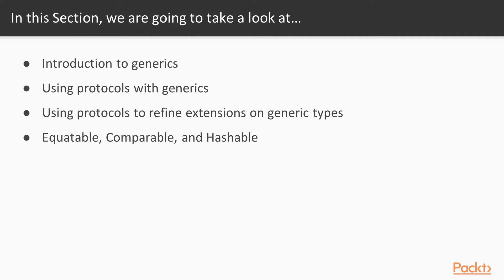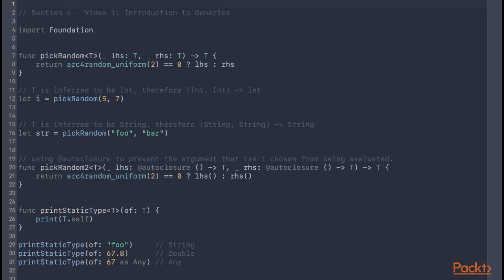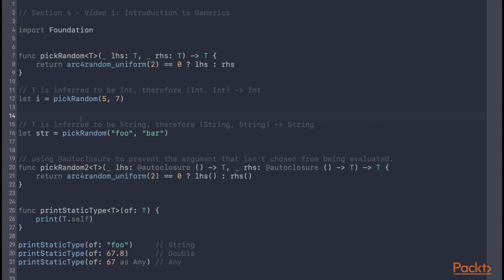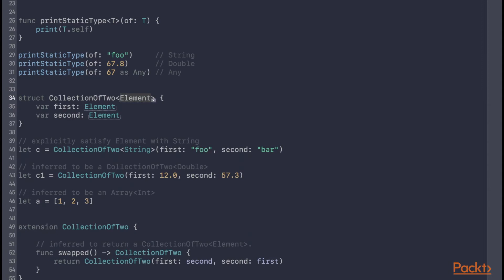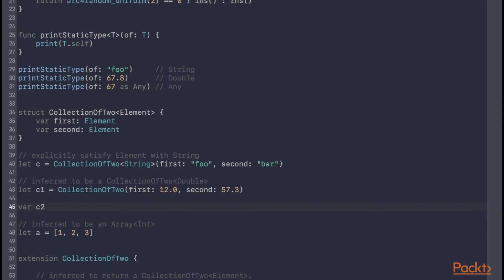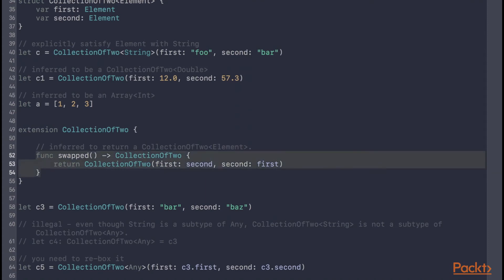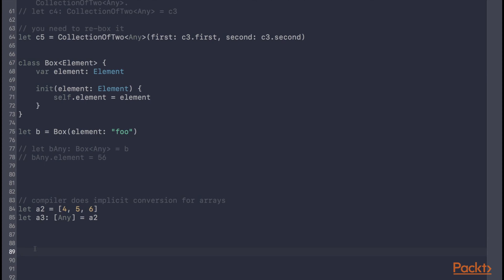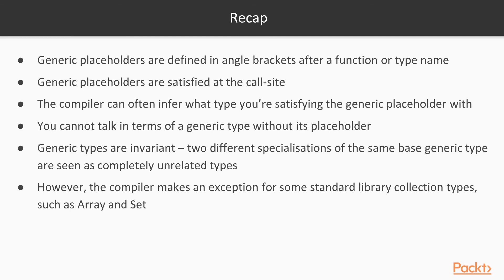Getting Started with Protocols in Swift : Generic Programming with Protocols | packtpub.com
In this section, you will learn how to write powerful and flexible generic functions and types using protocols.
• Defining Protocol Generics
• Using Protocols with Generic Functions
• Using Protocols to Refine Extensions on Generic Types
• Equatable, Comparable, and Hashable